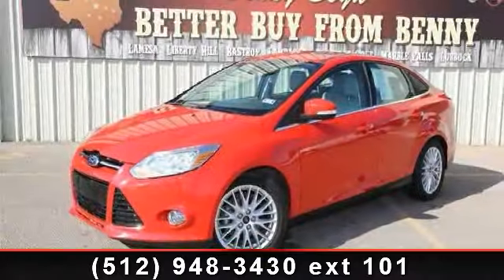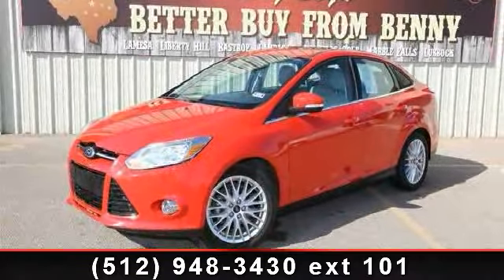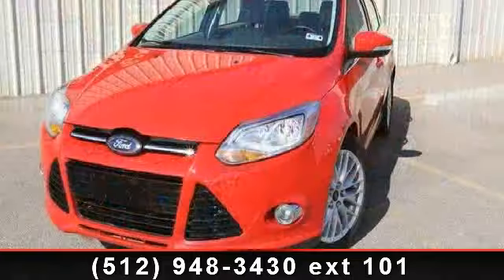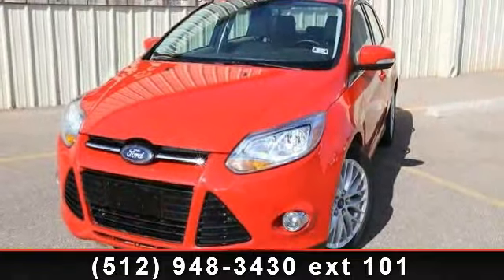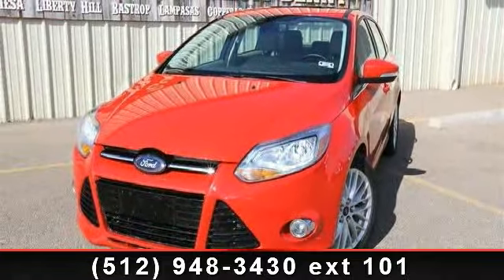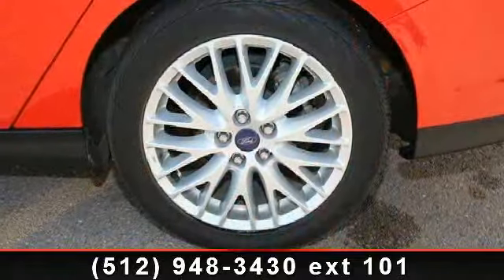2012 Ford Focus - Benny Boyd CDJ - Lampasas, TX 76550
Isn't it time for a Ford?! Your lucky day!!! Gassss saverrrr!!! 37 MPG Hwy** Momentous offer!!! Priced below NADA Retail.. CARFAX 1 owner and buyback guarantee*** Special Web Pricing on this smooth 2012 Focus SEL** Safety Features Include: ABS, Traction control, Curtain airbags, Passenger Airbag, Front fog/driving lights...Relax in the comfort of features like: wireless phone connectivity, Power locks, Power windows, Auto-shift manual Transmission, Climate control... A Better Buy from Benny Boyd!